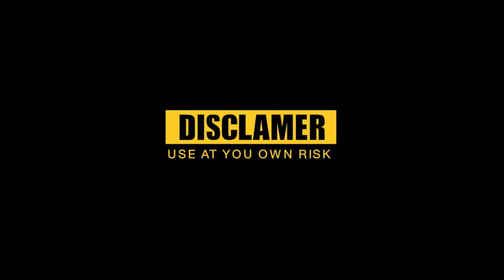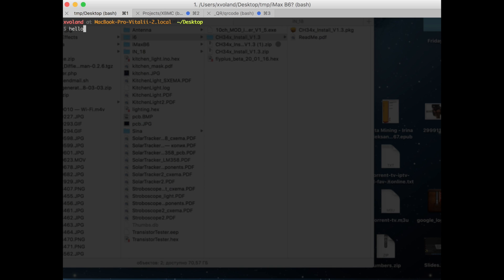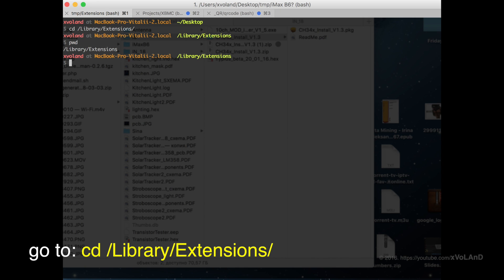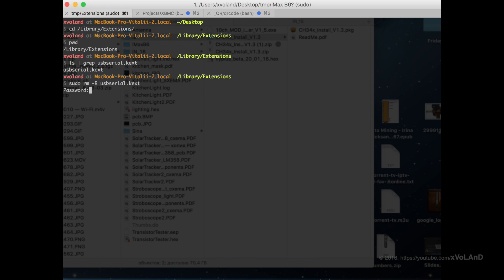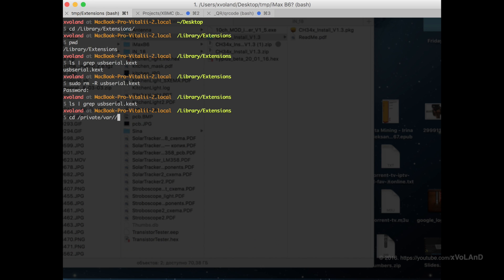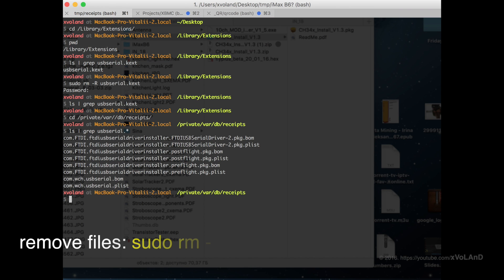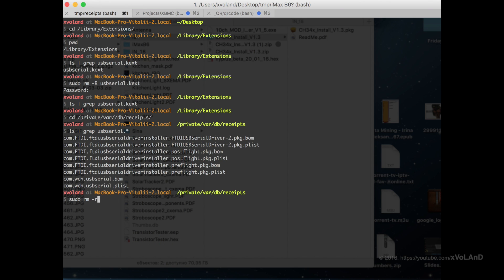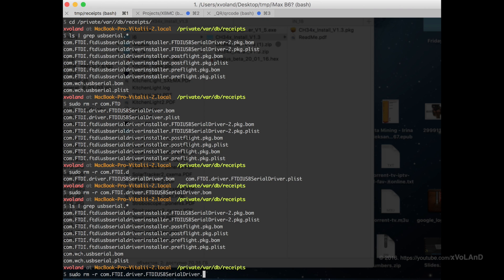How to install driver CH340/340g CH341 for USB-TTL Arduino IDE on macOS 10.12 Sierra 16A313a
How to install  driver CH340/340g/CH341 for USB-TTL Arduino IDE on Apple macOS 10.12 Sierra 16A313a OSX

After installing new update macOS Sierra you might have found out like me that plugging in any clone device USB-TTL CH340/CH340G/CH341 (like the ESP8266) immediately throws a kernel panic and reboot system.

1. cd /Library/Extensions/
2. sudo rm -R usbserial.kext
3. cd /private/var/db/receipts/
4. Find the enties:
         ls | grep usbserial*
        or ls com.wch.*
       (It depends on the configuration)

5. sudo rm -r com.wch.*
6. reboot system
7. install new drivers: CH34x_Install_V1.3.zip
8. reboot system